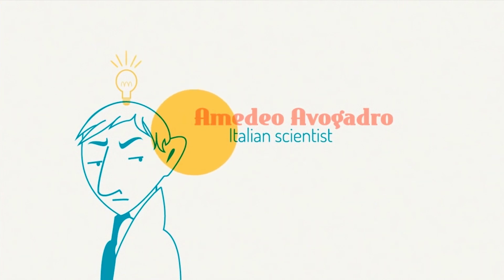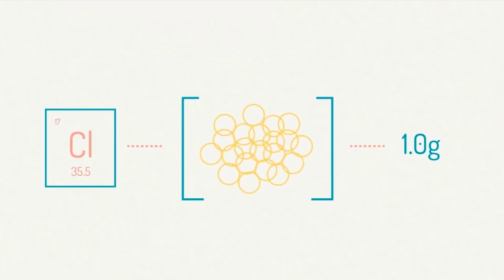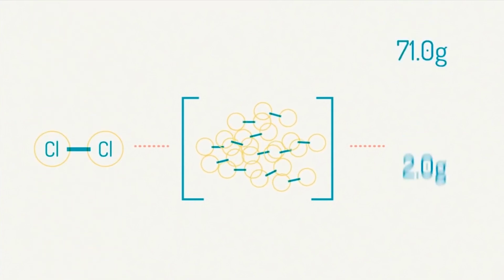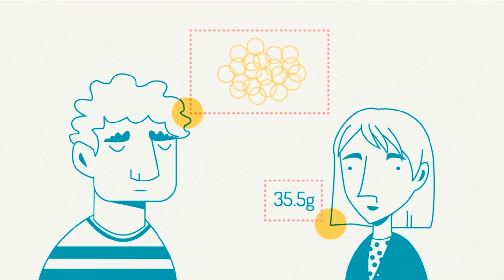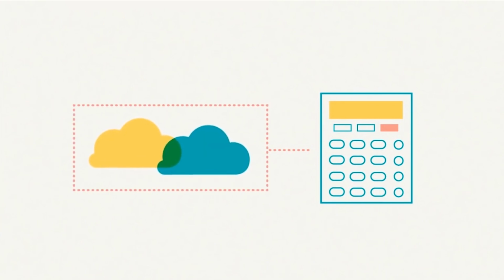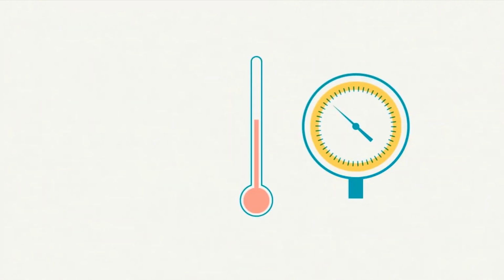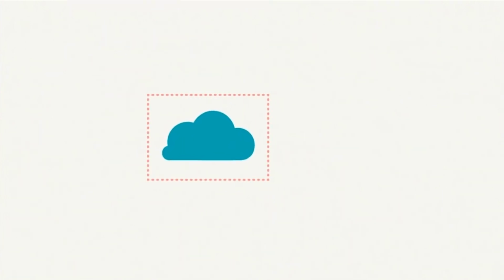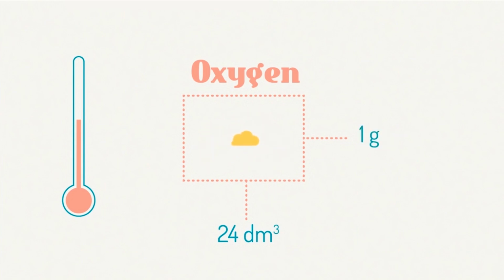Chemical Calculations Based on Mole Concept and Avogadro’s Number || english || part 2.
Unlock the power of mole concept and Avogadro’s number in this clear, step-by-step lesson!
By the end of the video you will be able to:

Define a mole and explain why chemists use it.

Use Avogadro’s number (6.022 × 10²³) to count atoms, ions, and molecules.

Convert between grams, moles, and particles with easy-to-follow examples.

Apply the concept to real stoichiometry problems you’ll see in school exams.

🎓 Channel: Akueb knowledge Platform — empowering students with concise, concept-driven science tutorials.